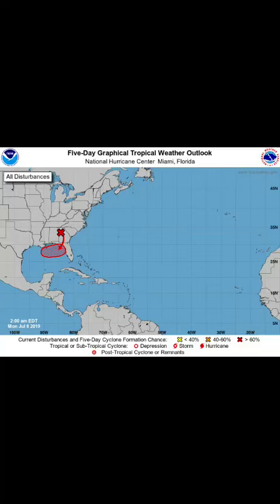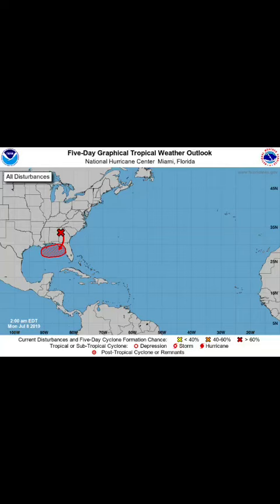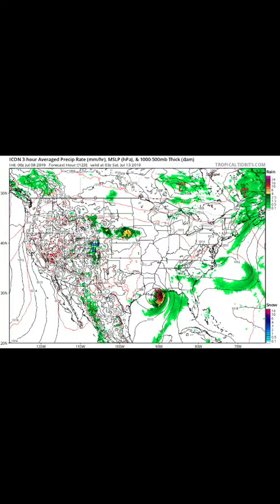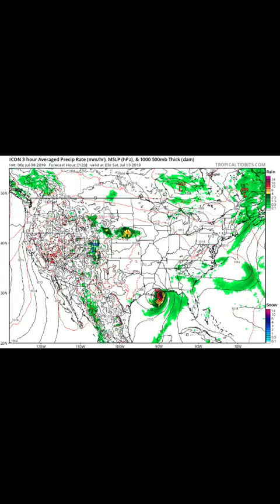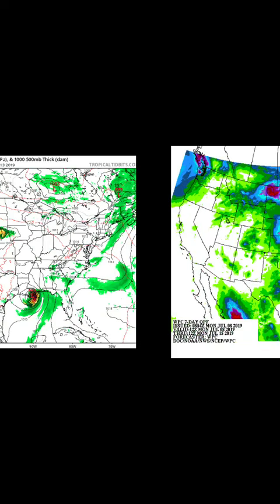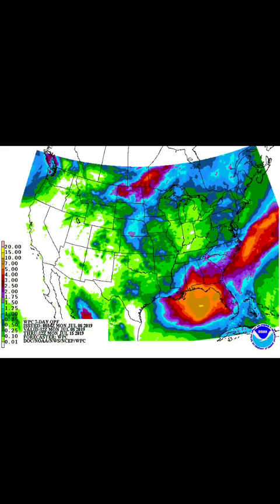Gulf Coast tropical update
Possible tropical system this weekend